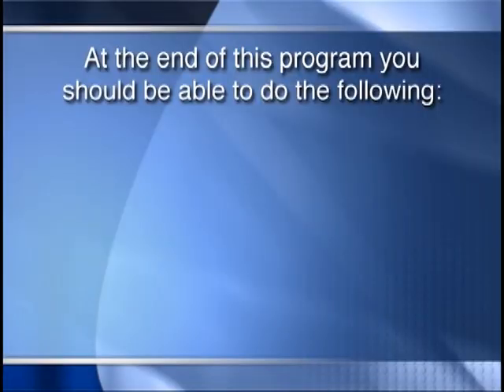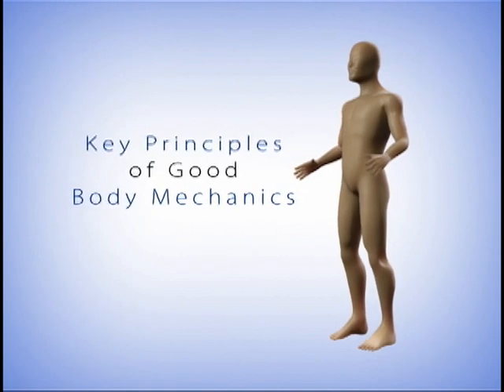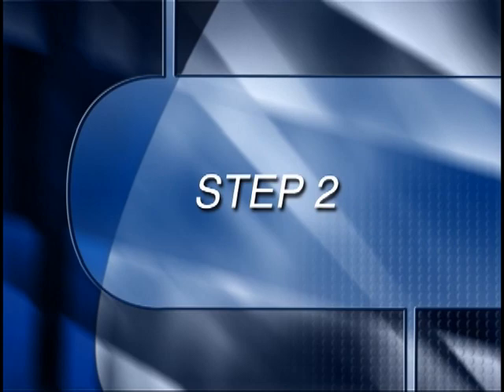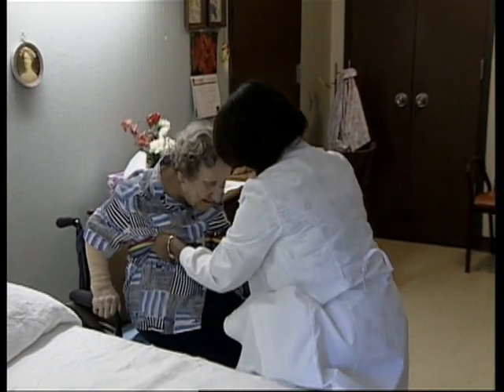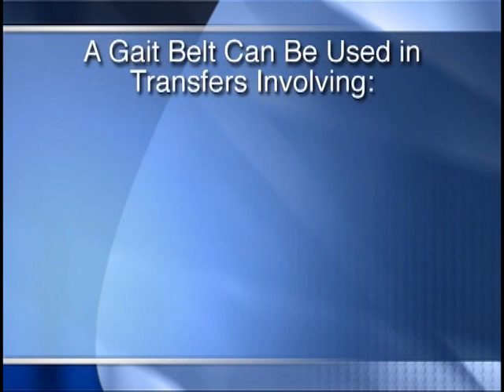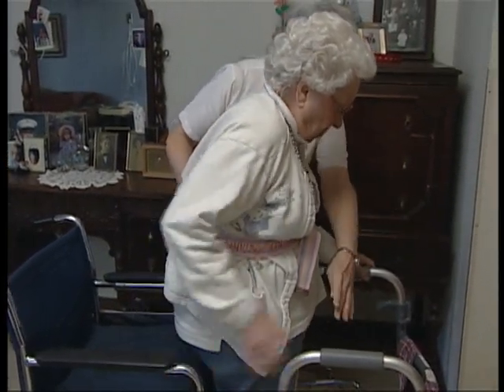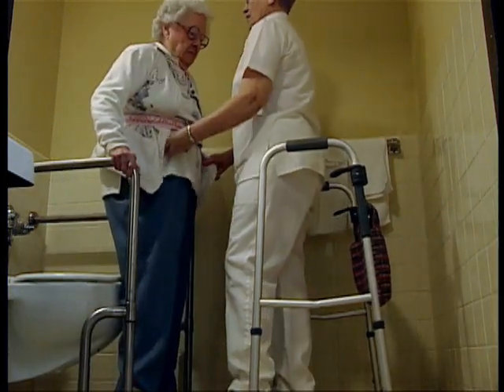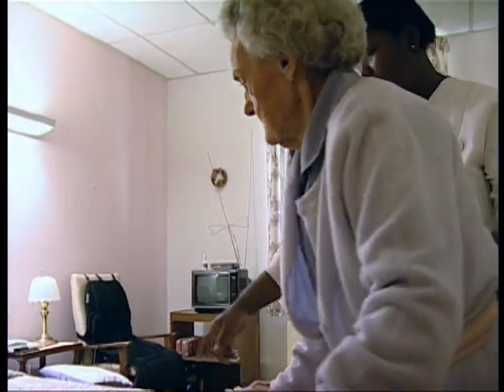Safe transfers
CNA training Video